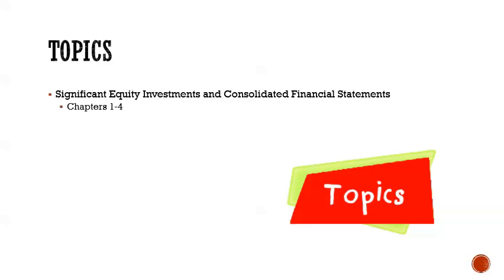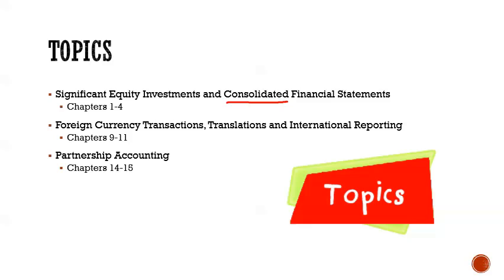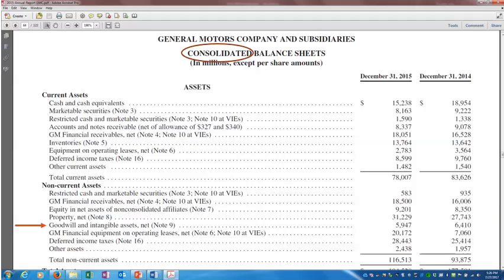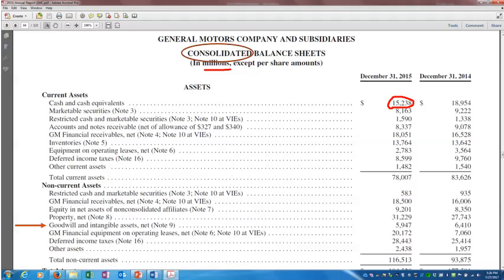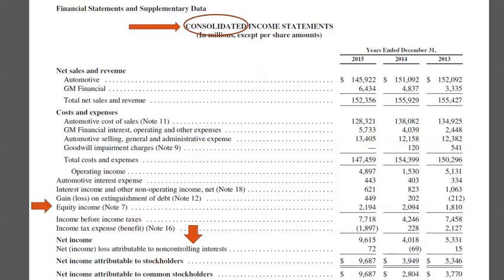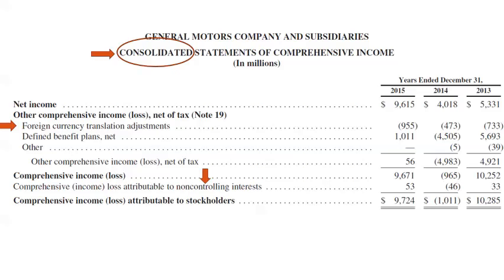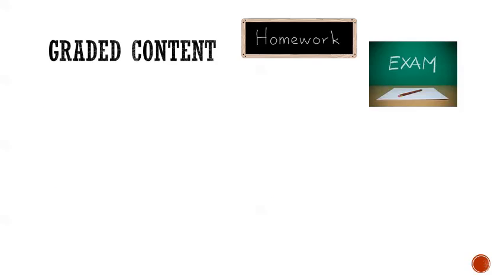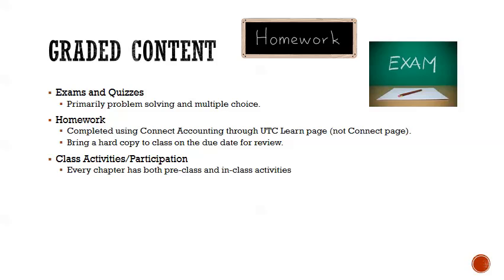Course Introduction ACC 4010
Introduction to ACC 4010 Advanced Accounting